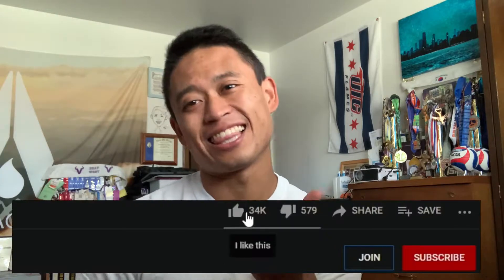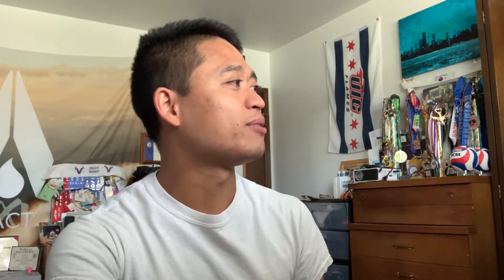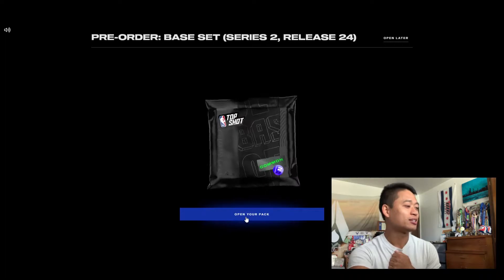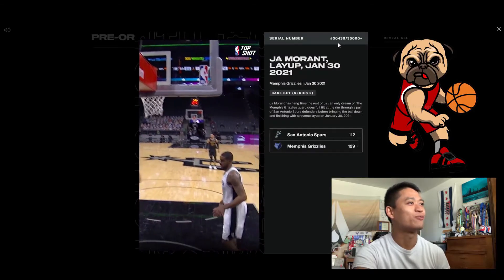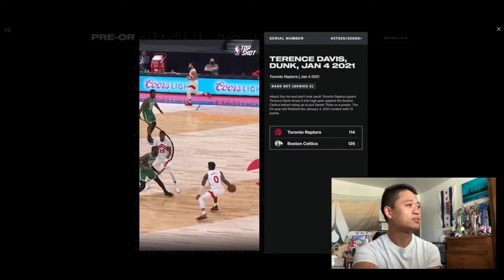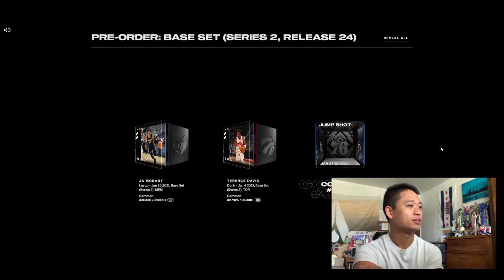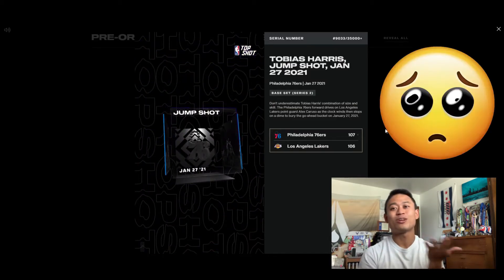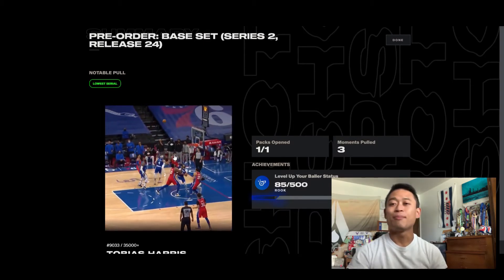NBA Top Shot Pack, Base Set Series 2, Release 24 Unboxing | Merchandise Monday's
Opening my recent NBA Top Shot Pack!

🎥Recording Equipment:
🎥Iphone XS
🎥Iphone 6
🎥Ubeesize Tripod